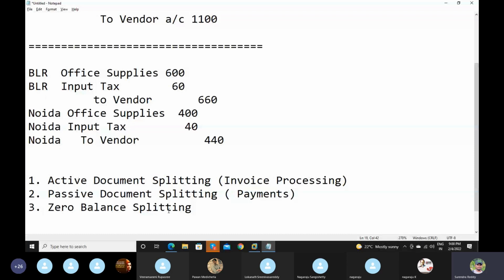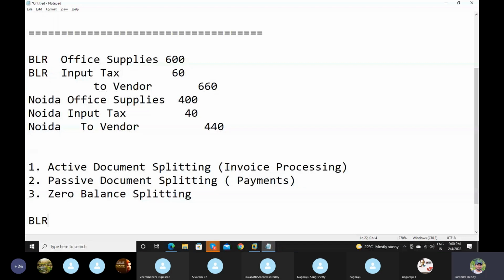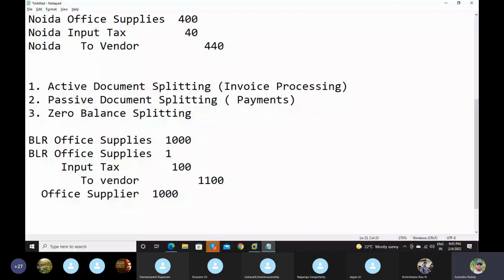SAP FICO Training Videos In Telugu Document Splitting,SAP FICO Course In Telugu,SAP FICO Live Class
SAP FICO Training Videos In Telugu Document Splitting Part - B, SAP FICO Course In Telugu, SAP FICO Live Class